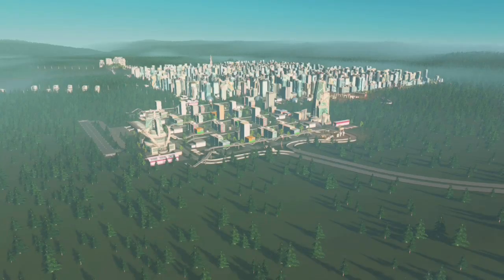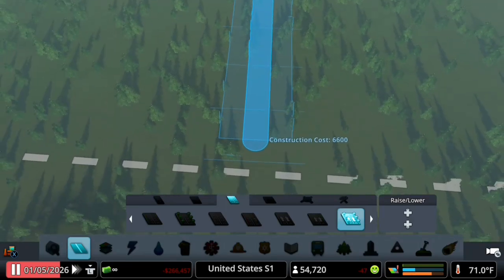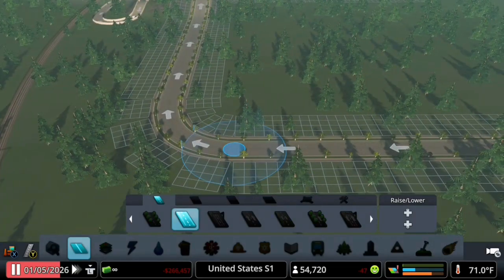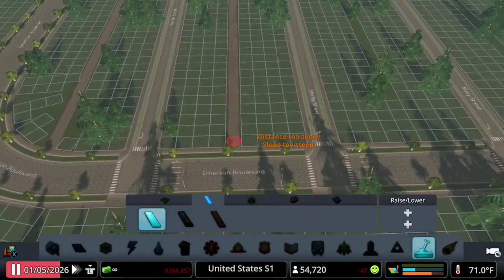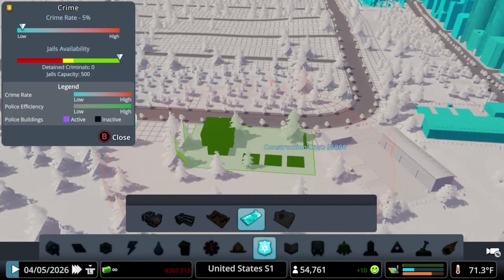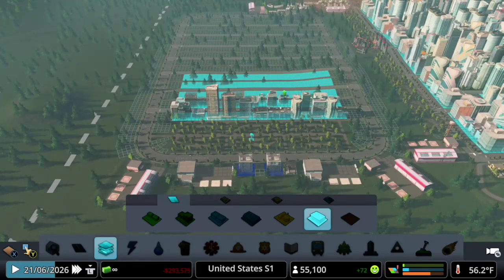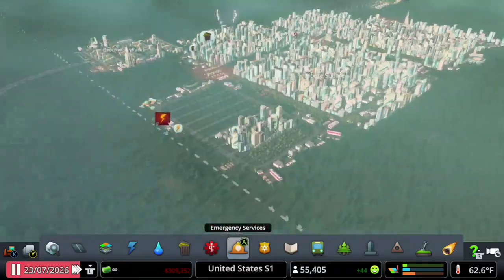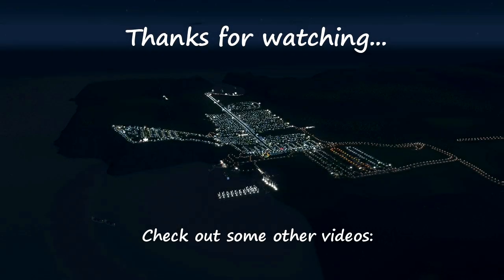HOW TO EXPAND | United States S1 | Cities: Skylines - Xbox One #7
Today we are going to expand our nation with another city to satisfy our demands, check it out!